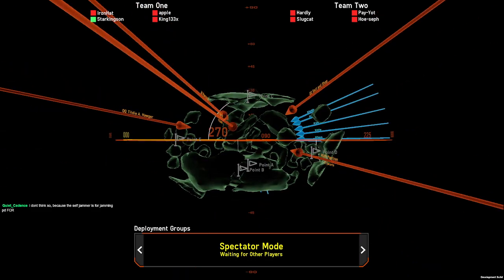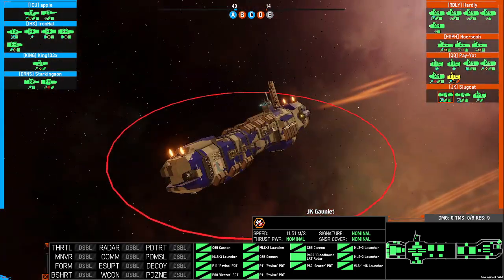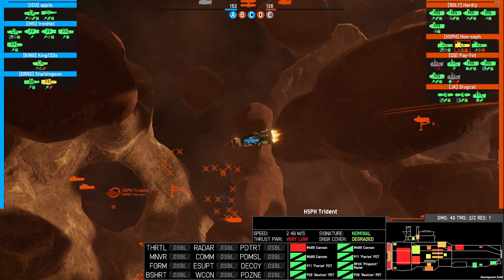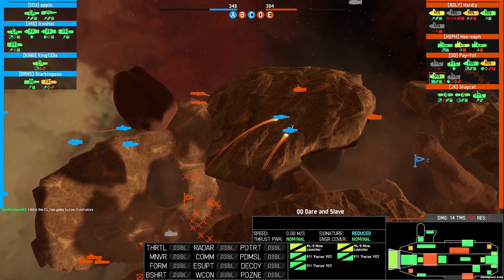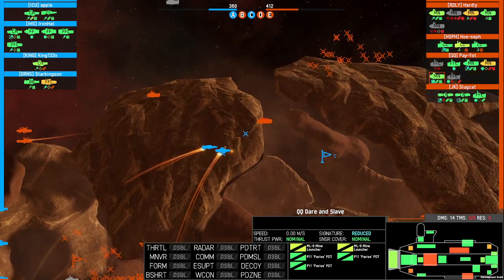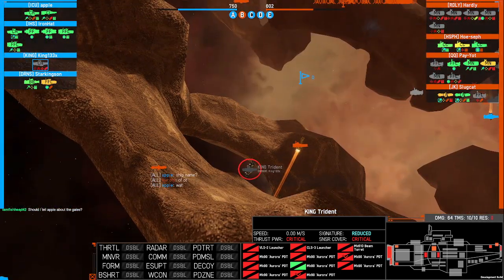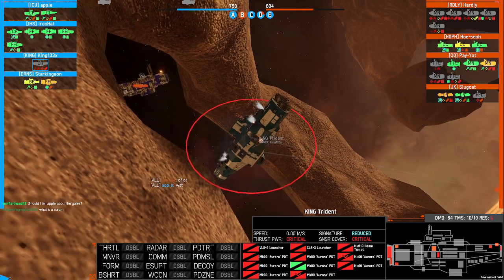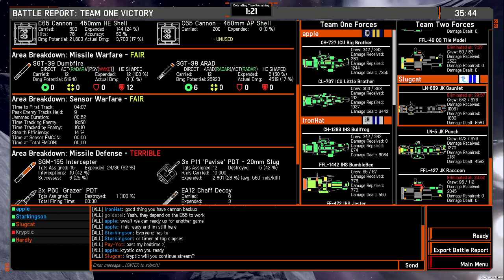NEBULOUS: Fleet Command - Honeycomb uno reverse ambush | Full Game Commentary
Sometimes you're the barracuda, sometimes you're the minnow -- Watch live